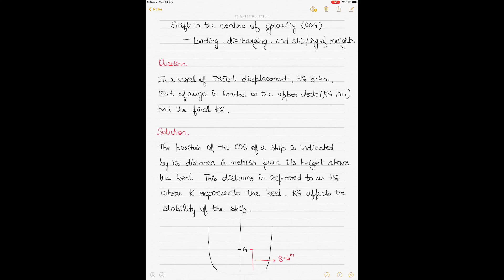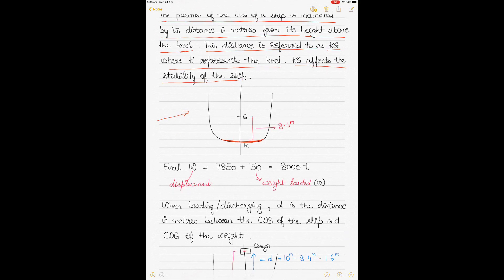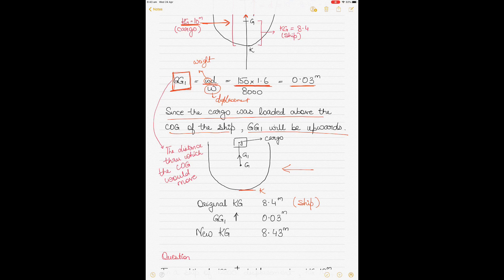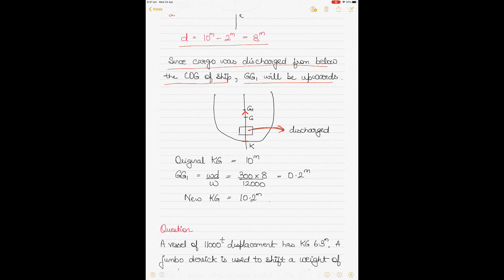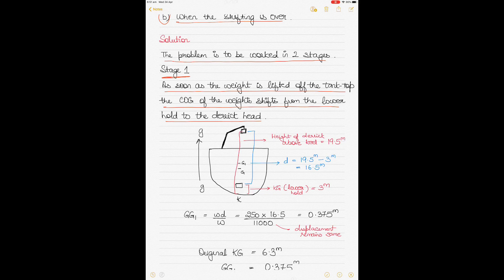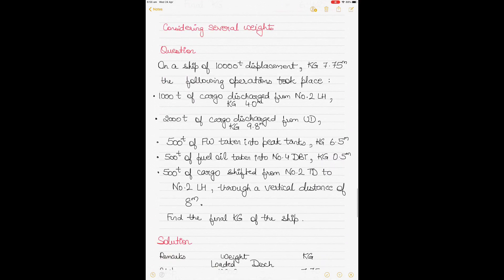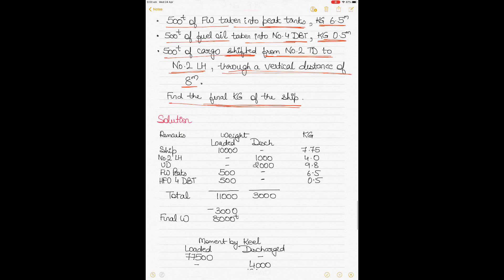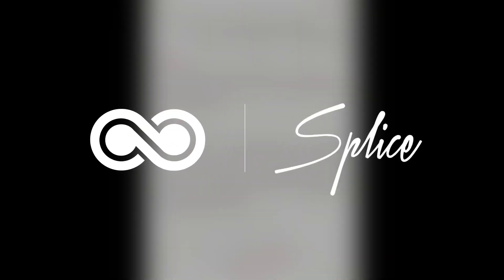Ship Stability - Shift in the centre of gravity (KG calculations)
This video explains how the centre of gravity (COG) of the ship shifts due to loading, discharging, and shifting of single or multiple weights. The shift in the COG affects the overall stability of the ship.
Using examples, this video shows the procedure of calculating the KG (distance between the keel of the ship and the COG.
This is video 6 in the series of videos on ship stability. Students are advised to watch the previous videos (links below) before watching this video.